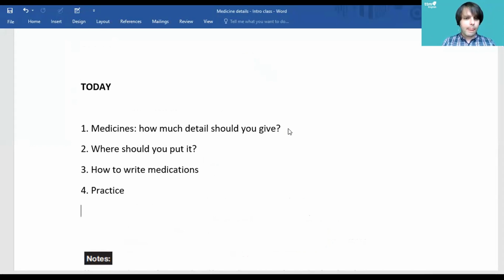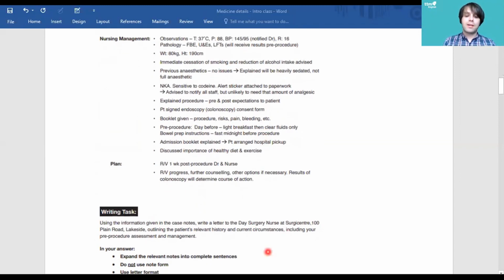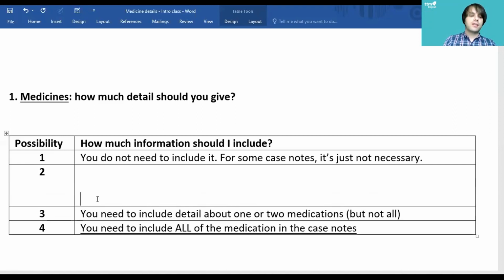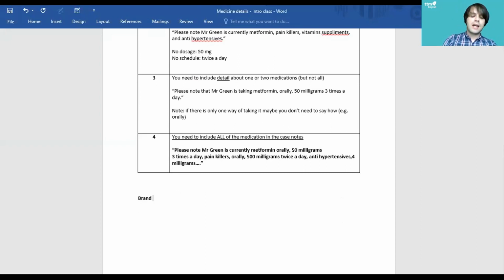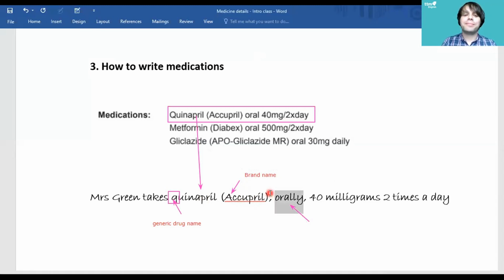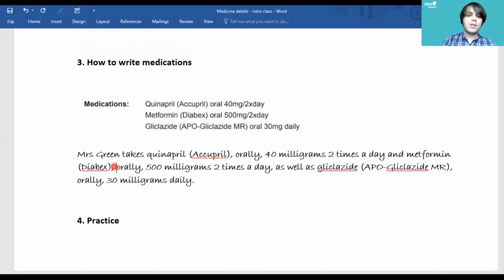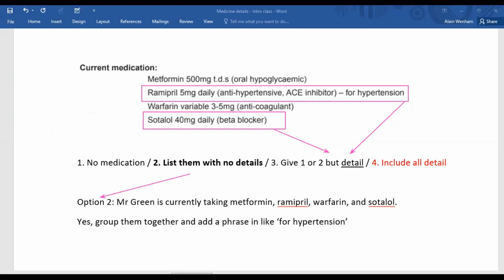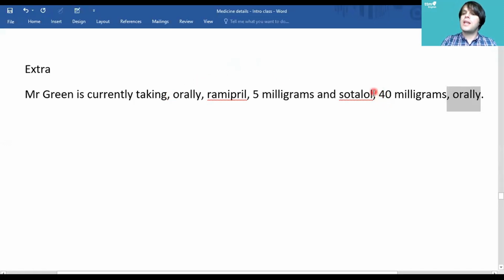OET Writing: Medication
00:00 Start
02:05 How much detail should you give?
13:05 Four possible situations
28:38 Where should you write medications in your letter?
32:00 How to write medications with detail